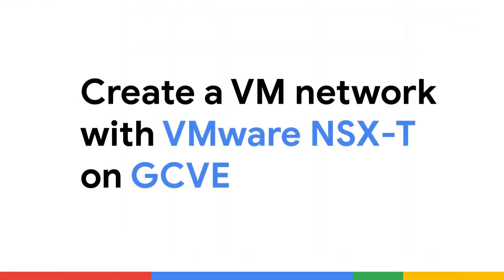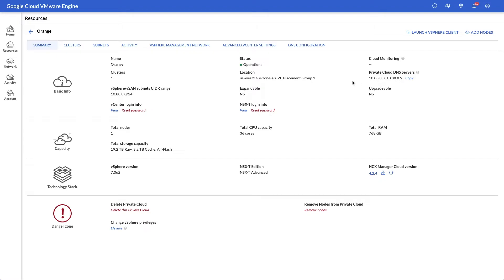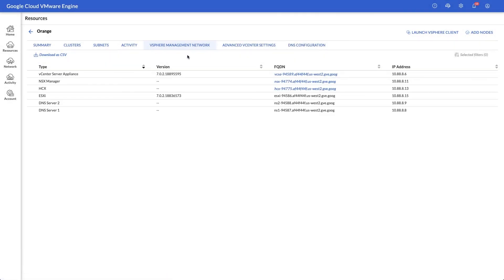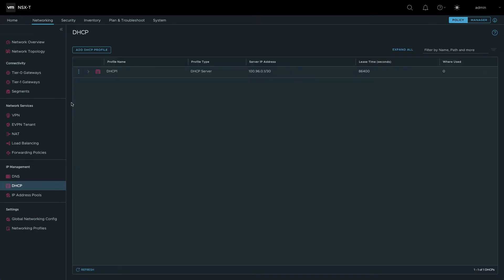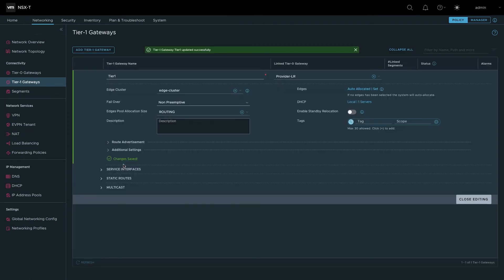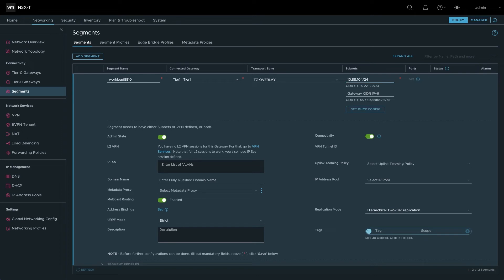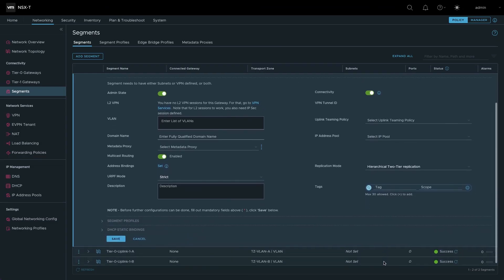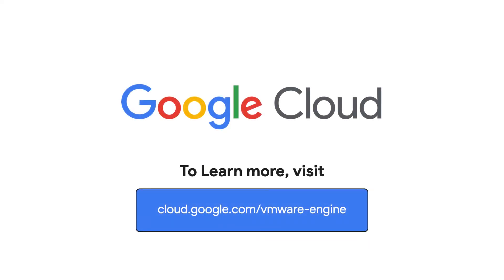Create a VM network with VMware NSX-T on GCVE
In this video, we show how to quickly set up a VMware NSS segment with DHCP services. Watch to see how you can get ready to deploy a virtual machine on your Google Cloud VMware Engine Private Cloud, which we'll showcase in the next video!

Chapters:
0:00 - Intro
0:41 - Networking
1:24 - Enable DHCP
1:44 - Create workload network
2:49 - Wrap up